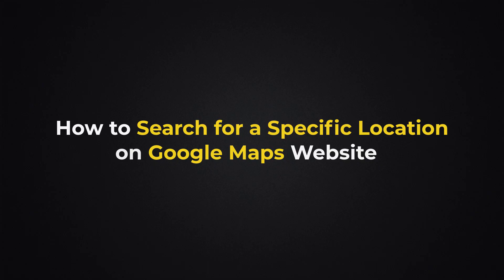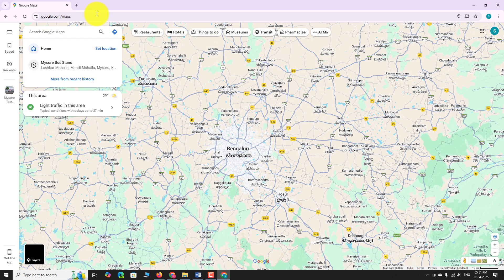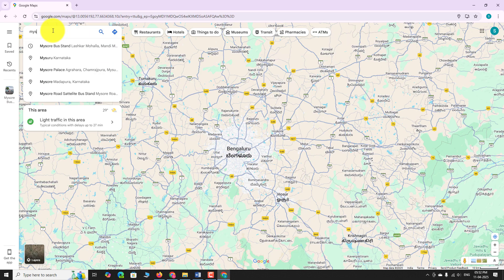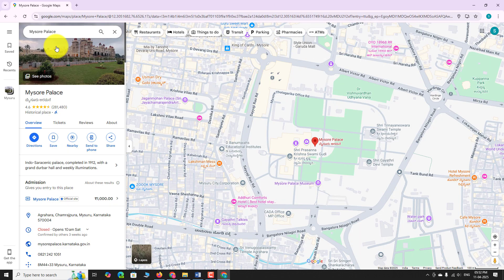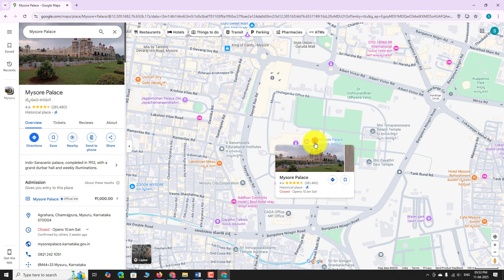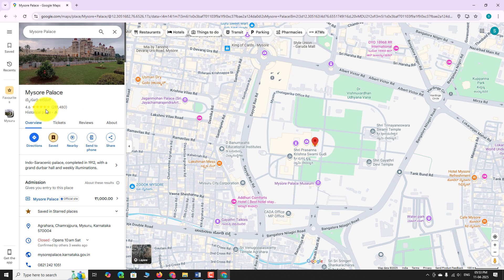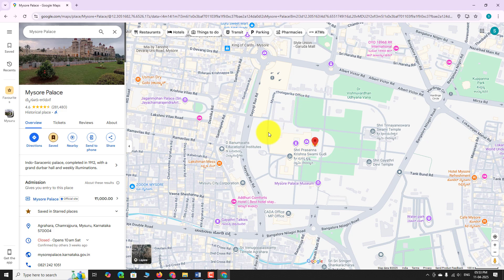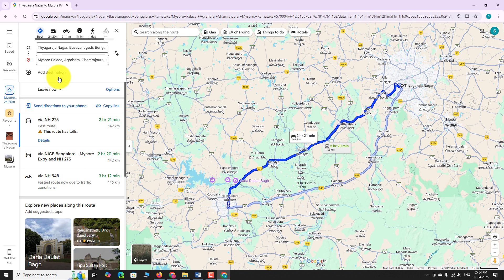How to Search for a Specific Location on the Google Maps Website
0:00 Subscribe to Our Youtube Channel and Press the Bell Icon for Latest Updates
0:05 How to Search for a Specific Location on the Google Maps Website.
0:09 Open Your Favorite Web Browser.
0:12 Go to
0:17 Wait for the map to load completely.
0:20 Locate the Search Bar, at the top-left corner of the screen.
0:25 Type in a specific address, landmark, business name, or place you want to find.
0:31 As you start typing, Google Maps will suggest matching locations.
0:36 Select the place you want from the suggestions.
0:43 The map will instantly zoom in to your selected location.
0:47 A red pin will appear on the map marking the place.
0:51 Hover over the red pin to view a details card with information like user reviews, opening hours, and more.
0:59 Click on the “Save” Icon to Save this Location to Your Starred Places.
1:09 In the Left Side Bar, You Can Find More Details About this Location.
1:16 Click the “Share” button to send a location link to friends or family via WhatsApp, X (Twitter), or Email.
1:25 Click “Directions” to plan a route From a Specific Location.
1:42 This is How You Can Search for a Specific Location on the Google Maps Website.
1:48 Thank You for Watching.

Translations